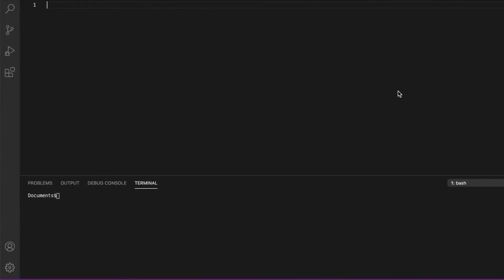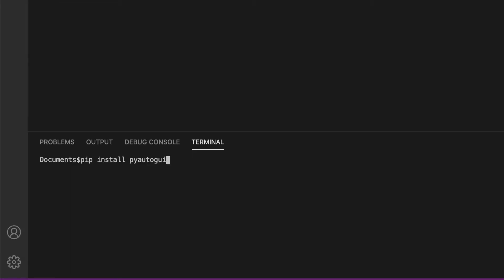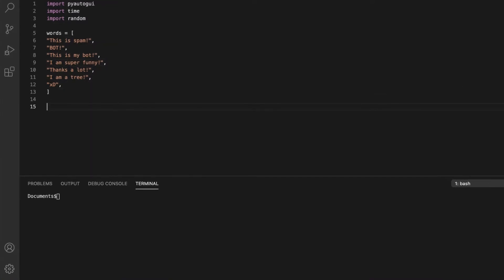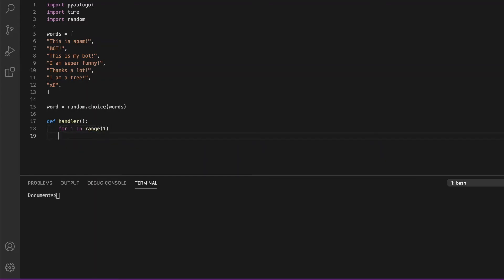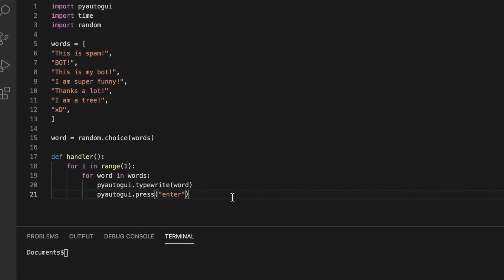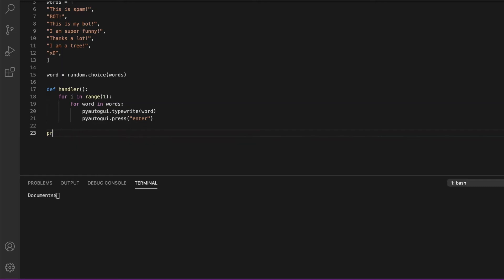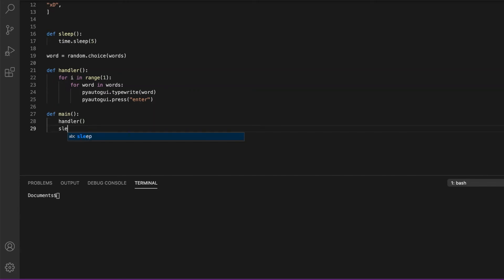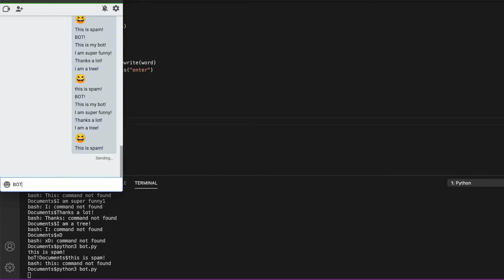How to Make a Spam Bot in 4 Minutes in Python ll Tutorial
Have you ever wanted to annoy your friends or make some type of bot?
Well, this is the perfect tutorial! You can make a bot in 4 MINUTES!

Also,  give me some suggestions for my next video!